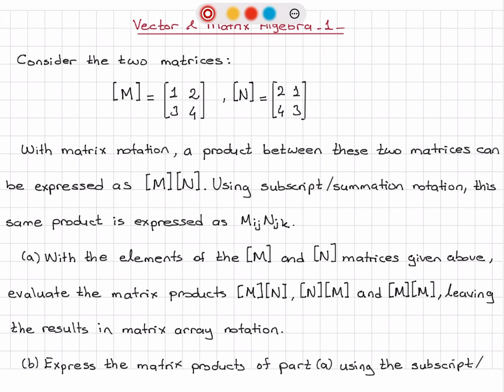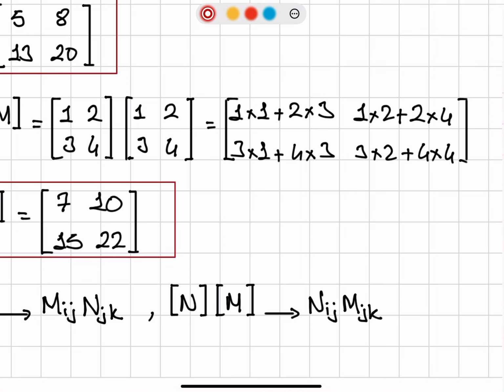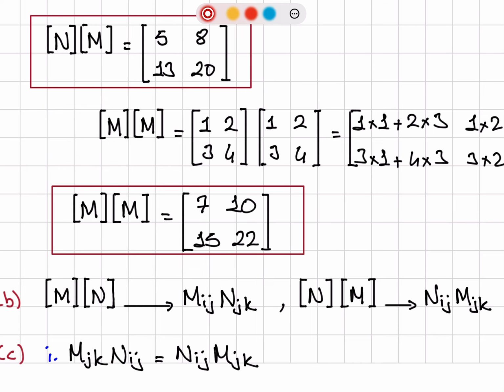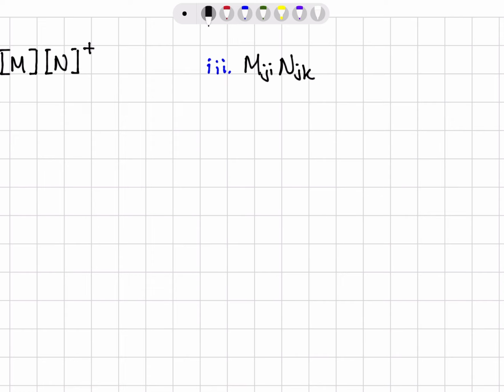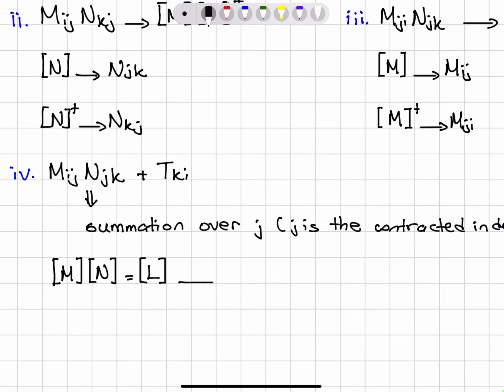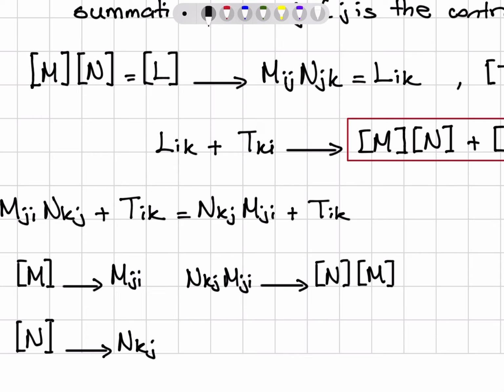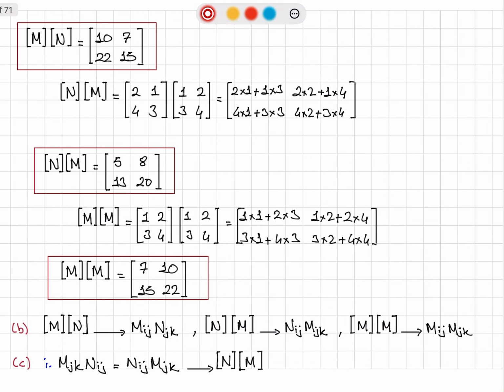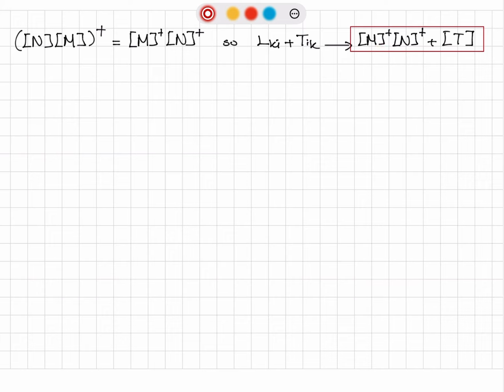Vector & Matrix Algebra 1 (b,c)